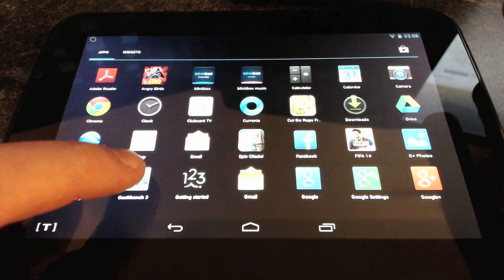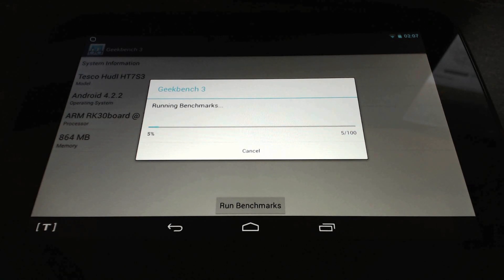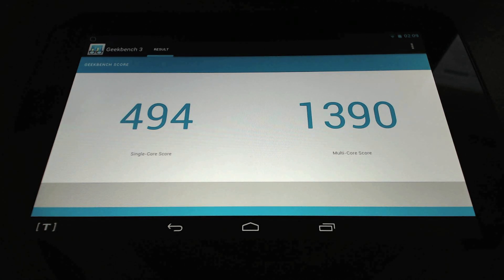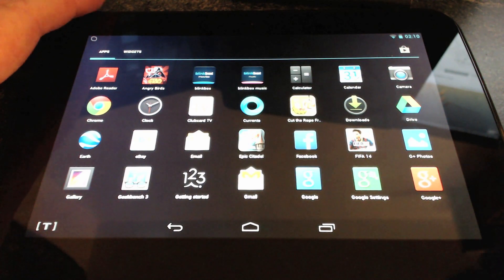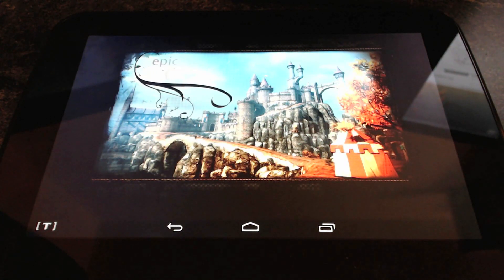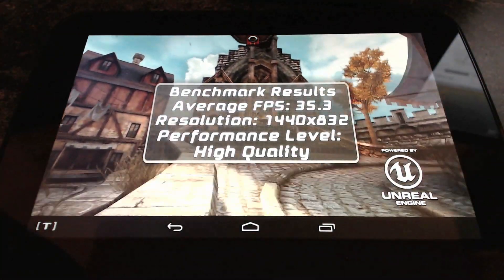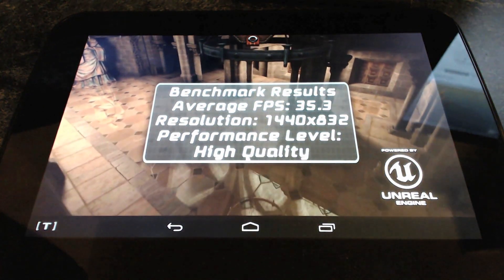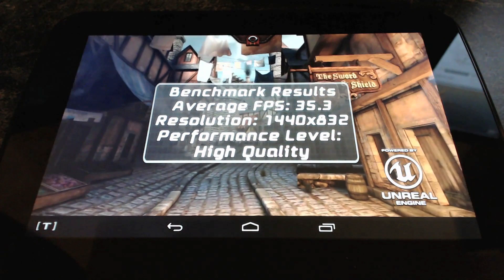Tesco Hudl - Performance Benchmark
Hey YouTubers, here is a performance benchmark of Tesco's Hudl using Geekbench 3 & Epic Citadel from the Play Store.